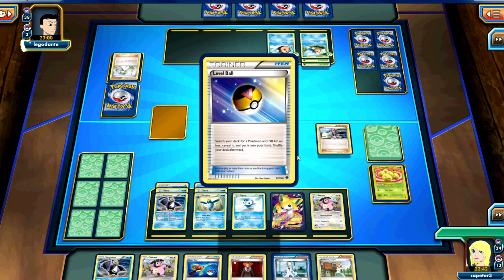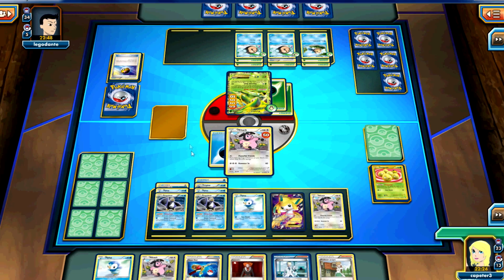Pokemon Battle - Empoleon vs Round